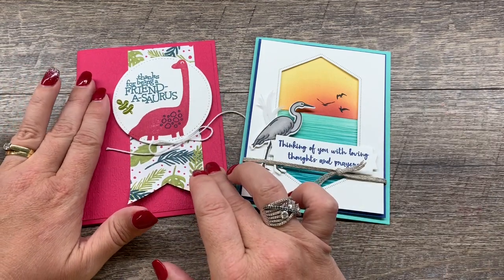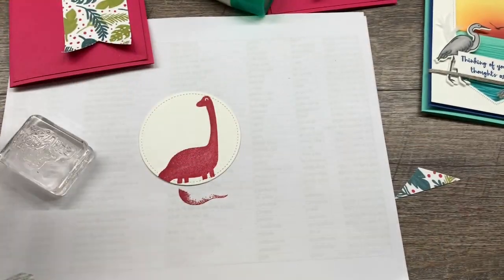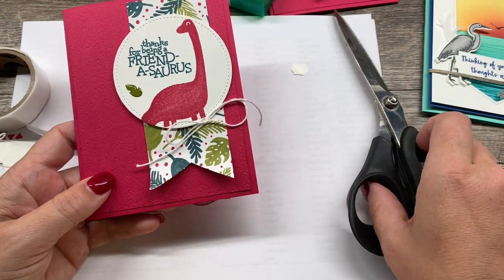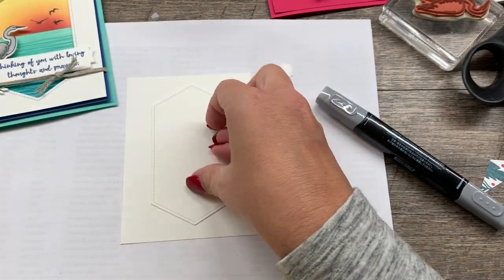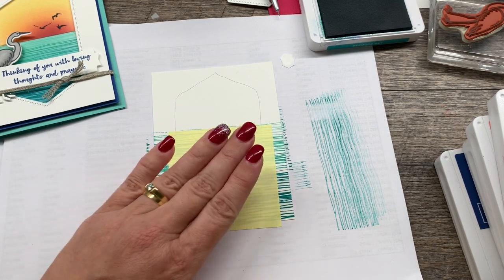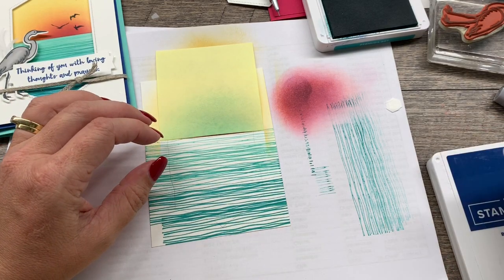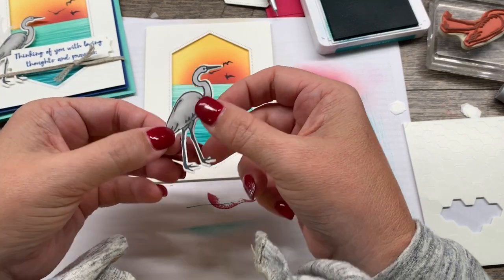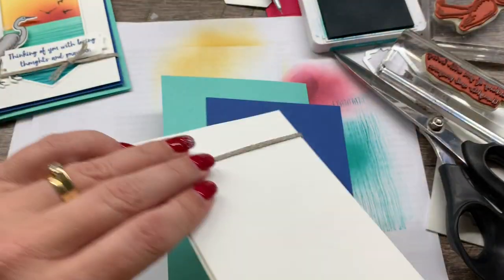How to create a sunset over the ocean (and a cute kid's card)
Dimensions for this project:
Dino Card: 1/2 Sheet Lovely Lipstick plus a 4 x 5 1/4" panel, 2 x 5" DSP; Sunset Card: 1/2 Sheet Coastal Cabana, 4 x 5 1/4 Blueberry Bushel, 3 7/8 x 5 1/8" Whisper White, 3 3/4 x 5" Whisper White, plus scraps for die cutting